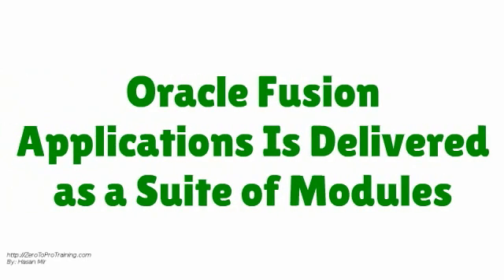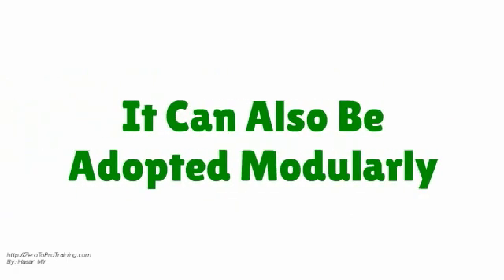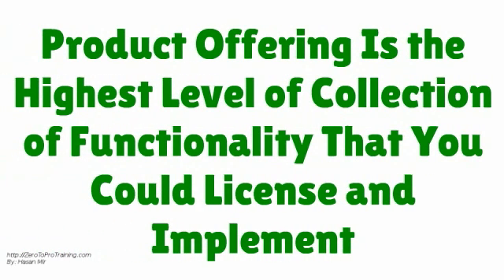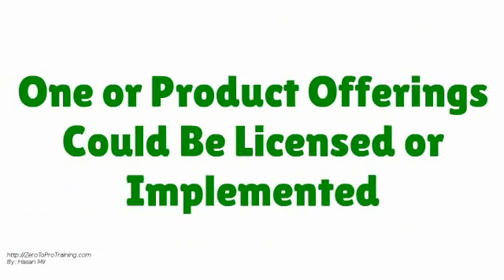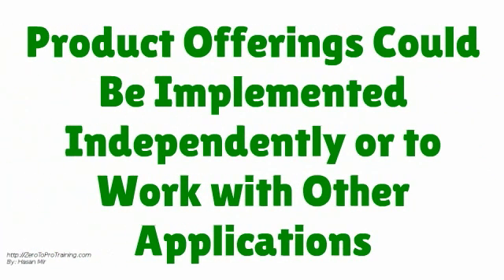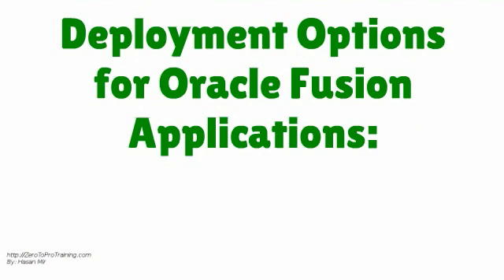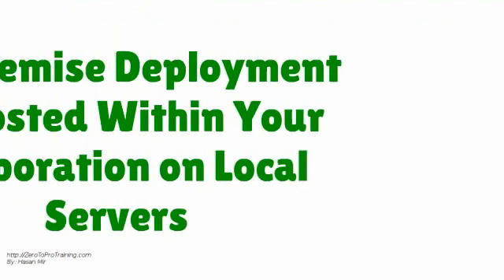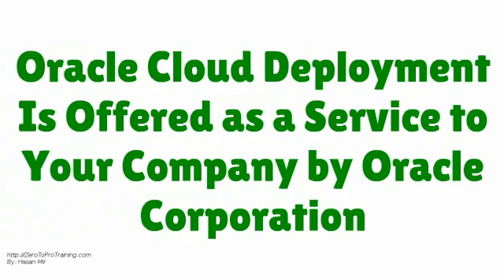Deployment Options for Oracle Fusion Applications